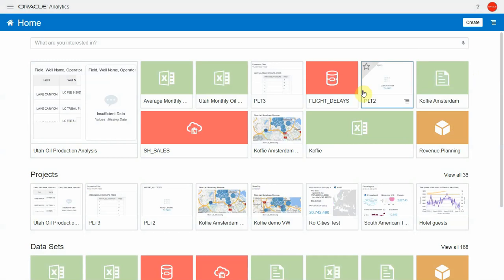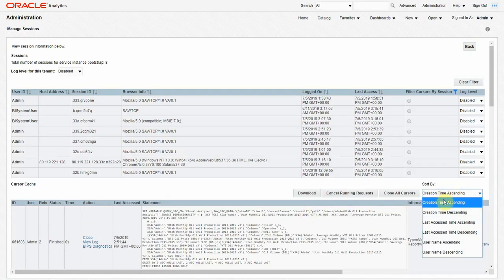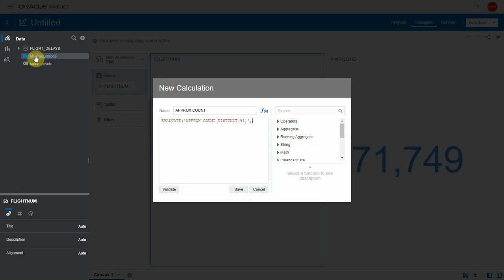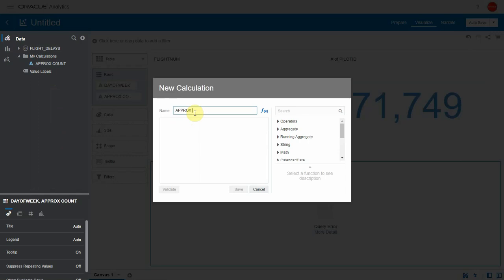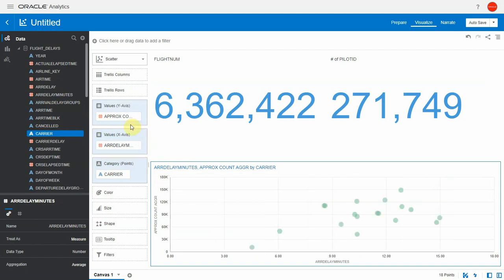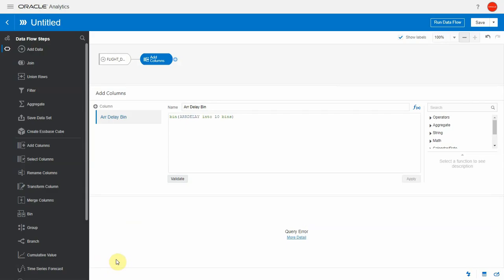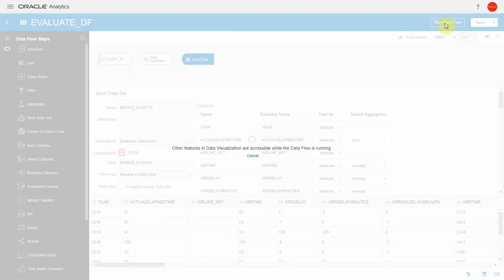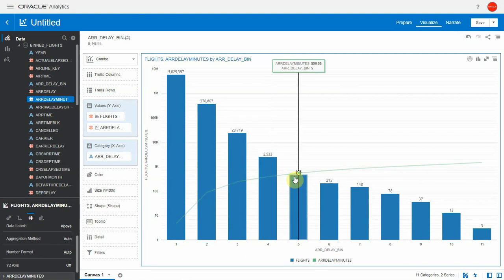Unleash Your Database Power With Evaluate Function in Oracle Analytics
In this video, see how Oracle Analytics can easily ship any specific SQL syntax to underlying Databases. Evaluate and Evaluate_Aggr allow users to make the most of any existing functions in their Databases, either directly from within their analysis, or from within complex Data Flows.